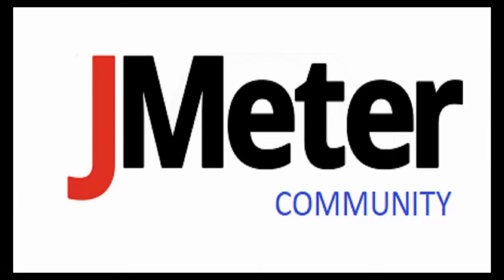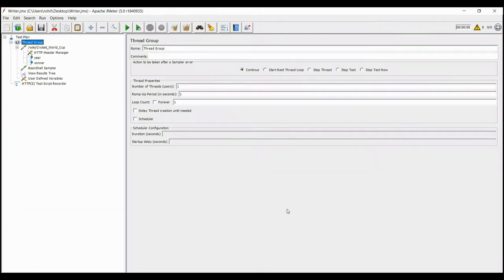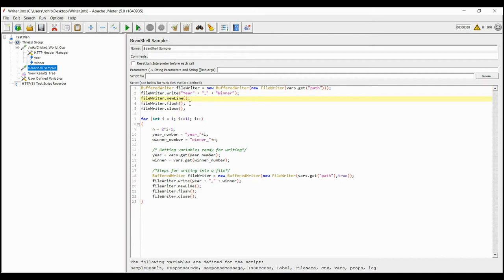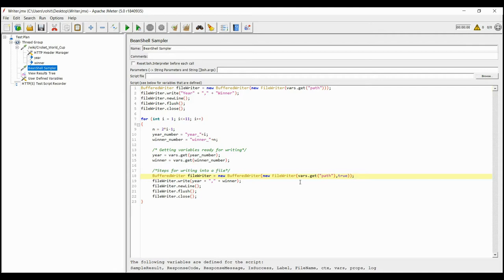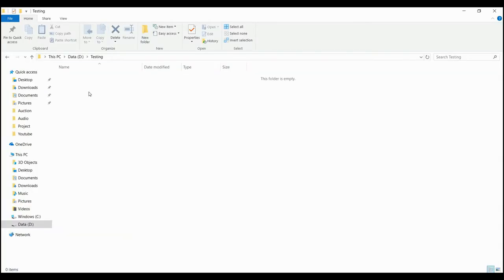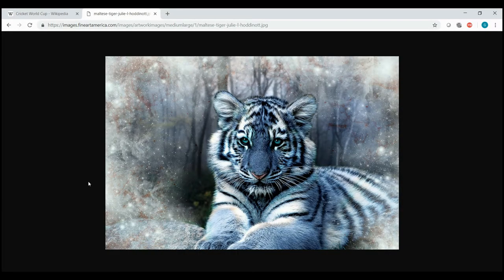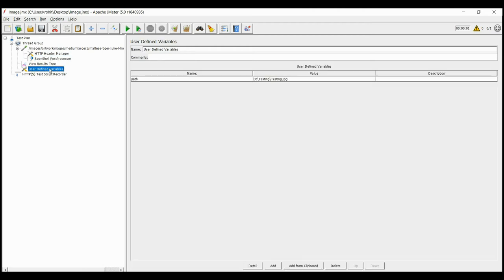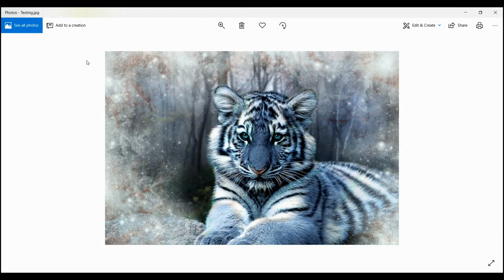JMeter Beanshell Tutorial to Write into File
Jmeter Beanshell Tutorial which shows how to write values into a file systematically.
Also, non-string values can also be saved into a file.
In this video, an image is shown to save but you can save almost anything into a file.